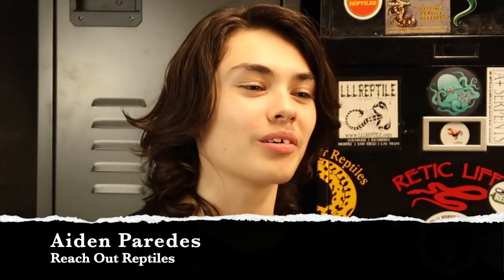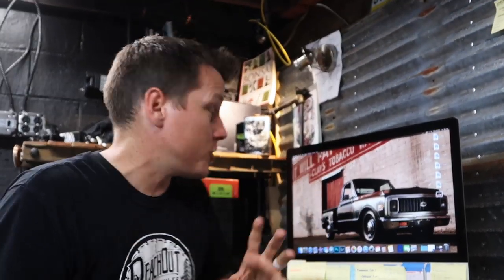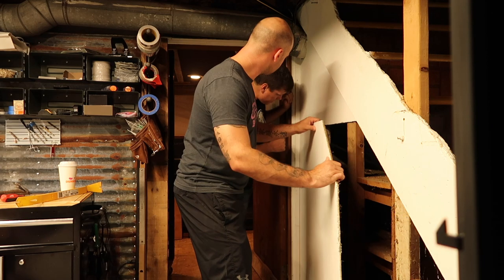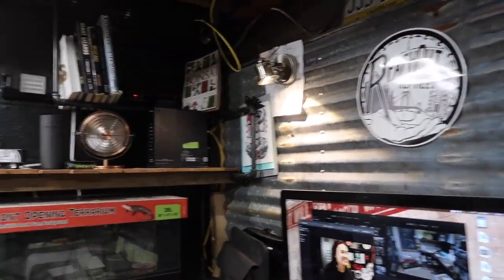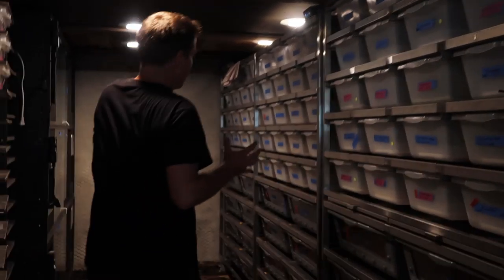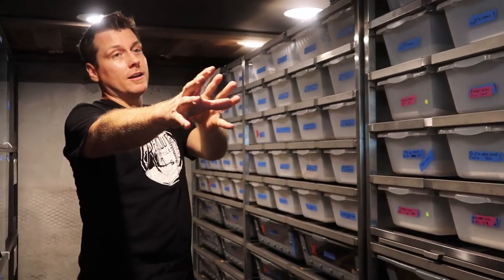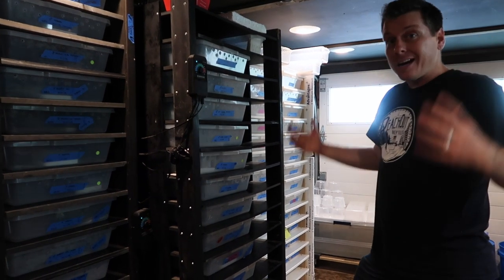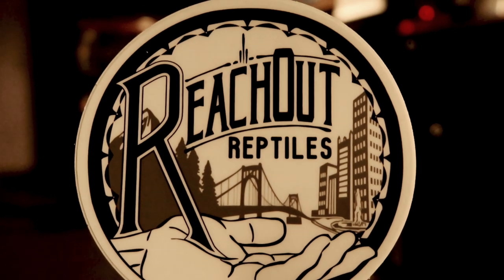Reach Out Reptile Room Update!!!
In this video we have a little bit of everything that is involved in keeping Super Dwarf Reticulated Pythons as a breeder, and some clues on what is to come here at Reach Out Reptiles!  From hiring our first employee, an updated Reptile room tour, some examples of our new Baby Dwarf and Super Dwarf Retic hatchlings for sale, new caging, and an exciting deal where we will trade a potential new Retic morph (or maybe just a defective snake) for a 1969 Chevy C10, completely built out with a Corvette 327 V8, TH400 automatic Transmission, and Vintage Air, fresh paint with hand lettered logo, hauling a Harley Sportster shop bike to display at Reptile Expos for everyone to see!  The truck and bike are being build by Justin and Jaclyn Lathrop of Family Jewels.

The terms "Dwarf Reticulated Python" and "Super Dwarf Reticulated Python" are used to describe Reticulated pythons of the subspecies Satuprai and Jampeanus, along with crosses of these subspecies into mainland reticulated pythons to refine the amazing array of genetic morphs within that species, and reduce their size to something more suited to a life with humans.  Unfortunately, these terms are often used to mislead uneducated buyers into purchasing snakes with insufficient Dwarf and SD influence (lower than 50% Dwarf/SD Blood), or by completely misrepresenting larger grow Retics altogether!

Pure locality Dwarf and Super Dwarf Retics from the Selayer, Jampea, Kayuadi, Kalatoa, Madu, and Karompa islands of Indonesia form a group represented by two unique subspecies of Reticulated python that have actually adapted to live in harsh environments with their diminutive size- packing all the intelligence, confidence, and incredibly beautiful color and pattern of the world's longest snake into a tiny little package, some being even as small as corn snakes!  Unfortunately, they are still quite rare in captivity, and difficult to find.

At Reach Out Reptiles we dedicate ourselves completely to Dwarf and Super Dwarf Reticulated pythons like no one else in the world!  We want everyone to be able to learn about this little known and under-appreciated, misunderstood, and highly misrepresented group of animals without all the politics and personal agendas being pushed by sellers.

Aiden's Instagram: @the.rat_god